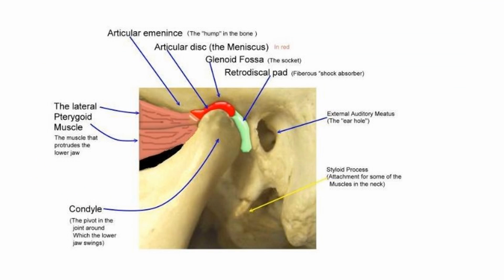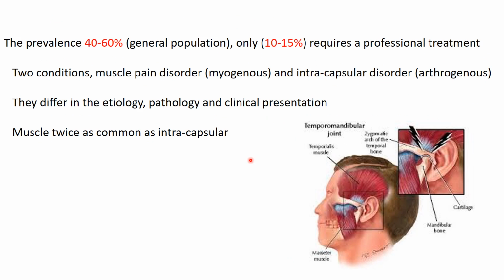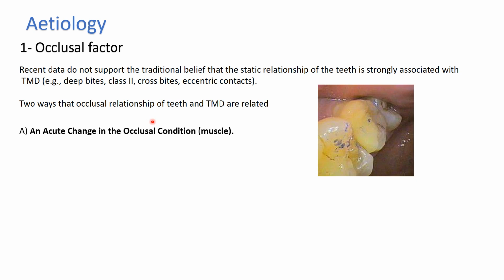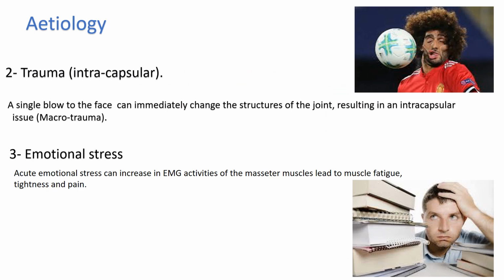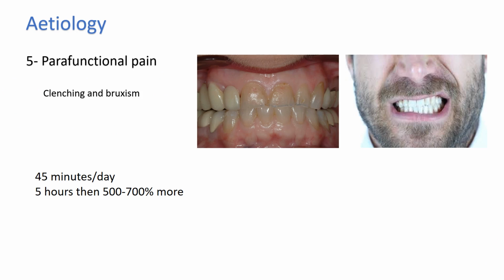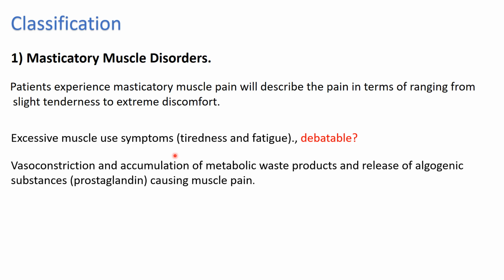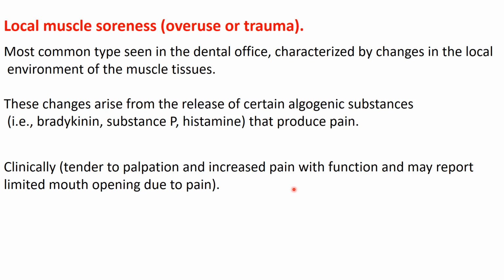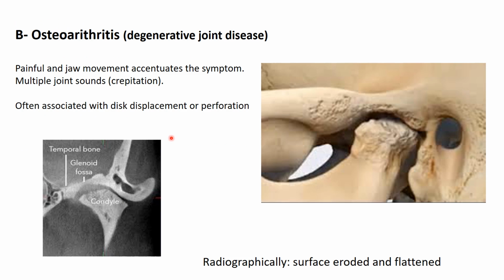Temporomandibular Joint Disorders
Most of the pictures in the video were cited from different references and Websites that are available for free access to everyone. The text in the presentation from text books.